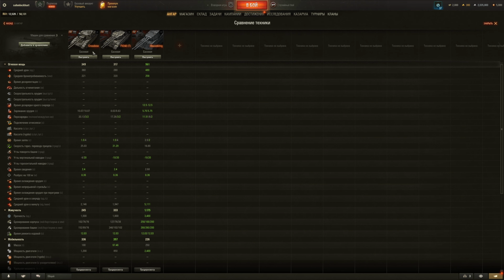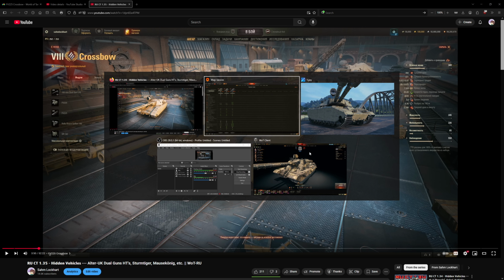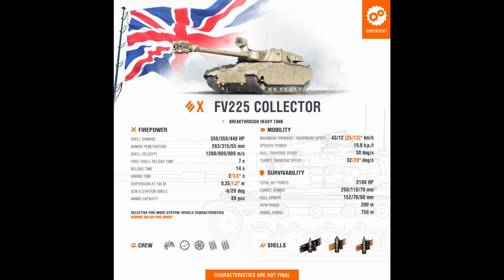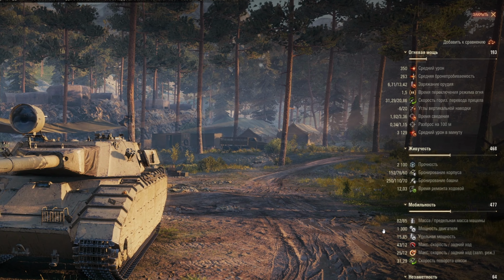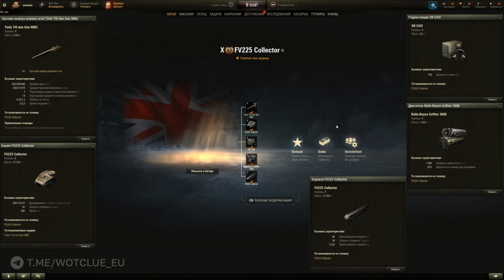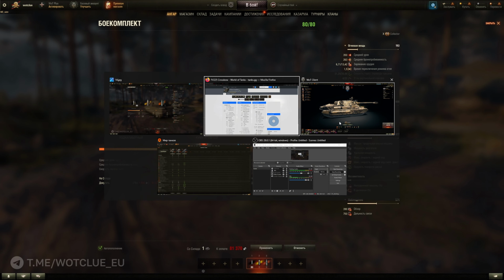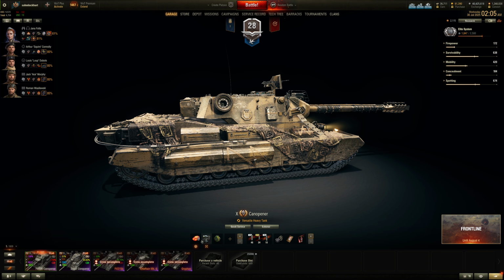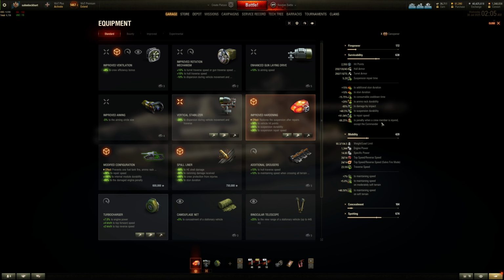𝗪𝗧𝗙 𝗶𝘀 𝗮 "𝗙𝗩𝟮𝟮𝟱 𝗖𝗼𝗹𝗹𝗲𝗰𝘁𝗼𝗿" --- Crossbow Box || World of Tanks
"The FV225 Collector is a Tier X British heavy tank with a twin gun featuring the Selective Fire Mode system. Compared to the FV230 Canopener, this newcomer leans more toward the breakthrough heavy tank role offering better mobility (43 km/h forward, 12 km/h in reverse), but less effective armor protection. While its alpha damage is lower (350 HP per shot), it compensates with significantly higher damage per minute."

- Quoted from WG Discord description

[ST] Initial Impression Rating:  5.5/10 (Depending on Armor and Soft Stats)

TLDW Stats Summary:
- Double barrel, oscillating Italian medium that definitely plays more like a Progetto than the Felice
- Import of Console/Lesta; more in line to console version of the vehicle at tier 10 with twin 110mm than RU's version at tier 8
- Fast reload but lower alpha than standard British 120mm L1 or 105mm L7; high DPM with slightly above average accuracy and aim time but only 6 degrees of gun depression; 13.5s reload for 700 alpha double shot
- Boxy vehicle with sloped turret and hull front; numerically, should be thicker armor than RU version, but that could just be only on paper since RU version doesn't reflect actual armor on parts of the vehicle
- Slightly better mobility than the usual Canopener or S.Conqueror but still doesn't compare to the mobility of some other Breakthrough heavies like IS-7 or WZ-111 5A, or even medium tanks
- Average view range and camo
- If only the vehicle had 8 degrees of gun depression like it has on Console, then it would be a decent medium-heavy

Chapters:
0:00 Intro & HD Pics
3:45 Supertest Stats
5:51 In-Game Garage Screenshots
8:10 RU's Armor Values
10:37 Playstyle Discussions
11:41 Equipments
12:26 Field Mods.
14:20 Rating & Conclusion

Background ambient music: Witcher 3 Various OST & Tavern Mix (Dryante Mix)

Desktop computer specs:
ASUS B550M-A/AC
    500GB SSD + 2x 2TB SSD
    10/100/1000 LAN + WiFi 5 WLAN